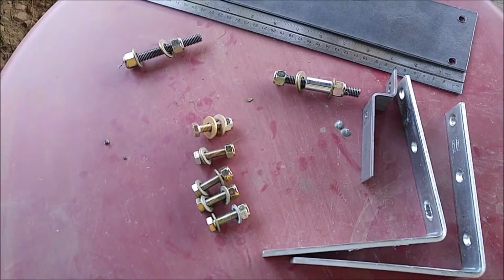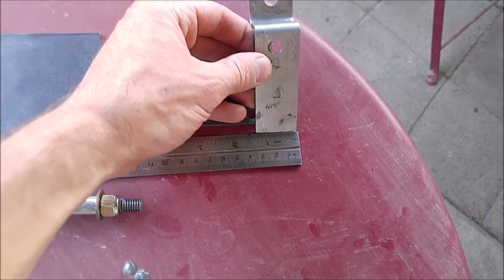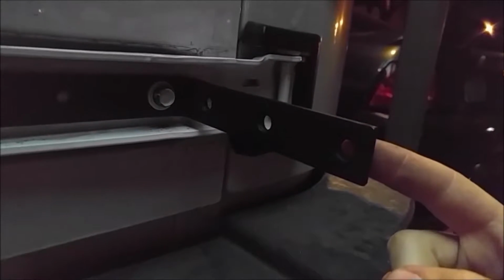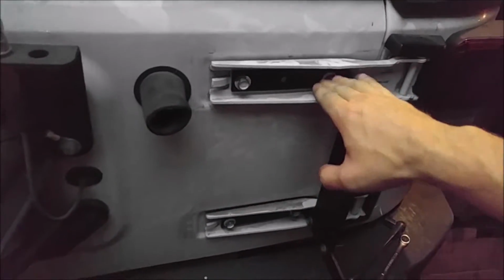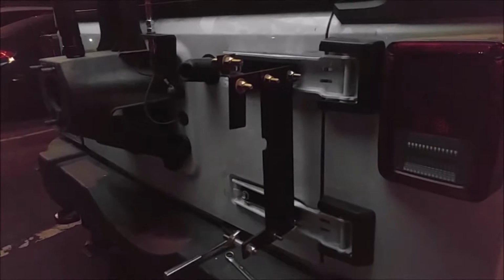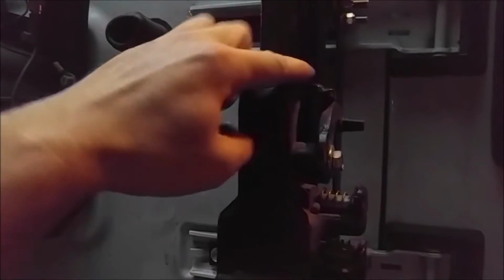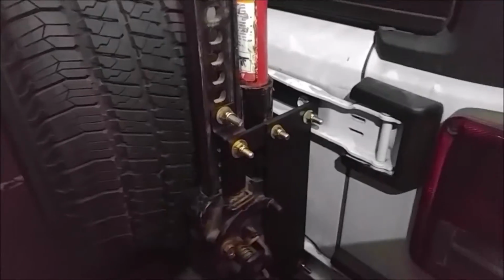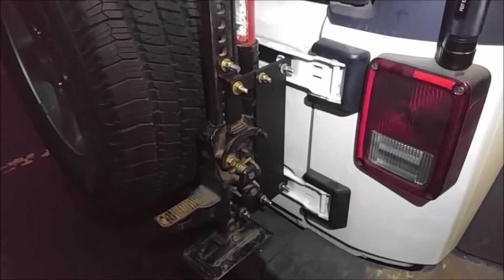Hi lift mount for JK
This is a how-to video on how I fabricated a hi-lift jack mount for the tailgate of the Jeep JK.